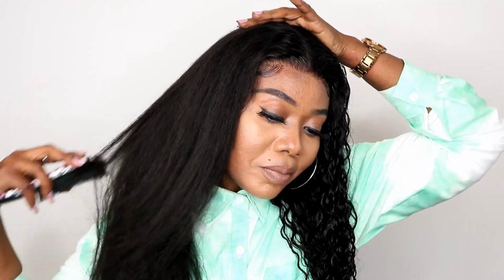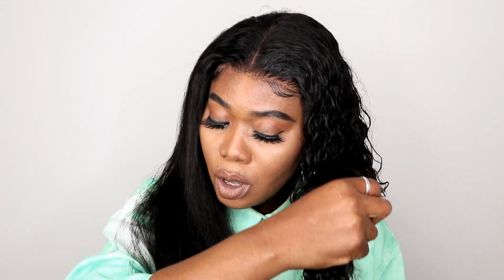Straight To Curly Transformation Only With Water 😳This’s mind blowing |Atinahair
I love the lace part and the deep curls when wet as wellas the kinky staright style so it’s the best wig I have EVRE received! Today'svideo is about a 13x6  lace frontal wigfrom my NEW
favorite shop Atina Hair!!atinahair It will make you more
attractive after freely part you hairline~  Ihope that you all enjoy this video.
Atina Hair--❤
HAIR INFO:
100%Virgin Human Hair
Lace Cap: 13x6 Lace Frontal Wig
Hair Length:  18inches
Density:  140%
Hair Color: Natural Color
Cap Size: Medium 22"-22.5" | Small 21.5"-22"| Large 22.5"23"
Hairline: Pre-plucked with Baby Hair
Lace Material: Swiss Lace
Customized Order and Other Requirements are ALSO Welcome!

SPECS:

○You can part you hair onthe big lace:6 inches X 13 inches
○No shedding and notangled
○Will Be Straight by FlatIron and when it is wet , it can be a curly and wavy wig
○Pre Plucked with Baby Hair Curly Brazilian Water Wave
○Super Natural Look ＆ Anti-aging Styles
○Get Versatile Hair Styles
○Free but Fastshipping

OTHER HOT ITEM:
The most affordable curly hair:

 FOR Questions about anything else please leave them in the Comments Section .